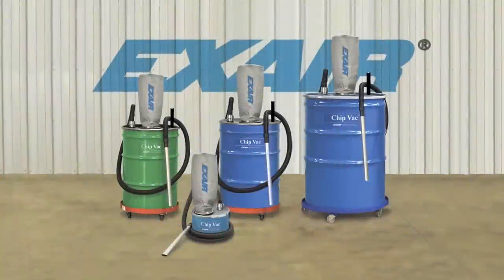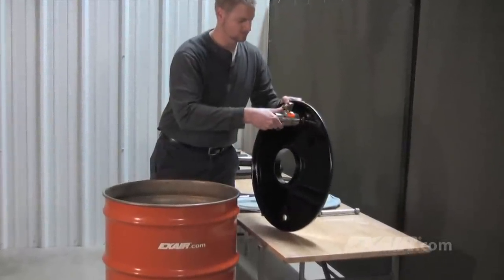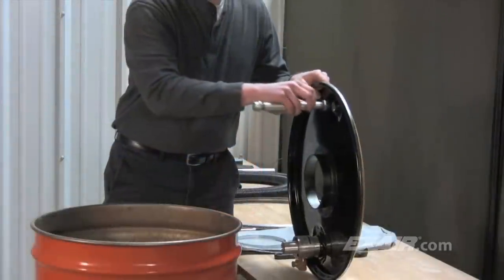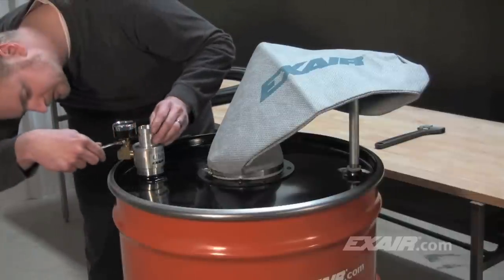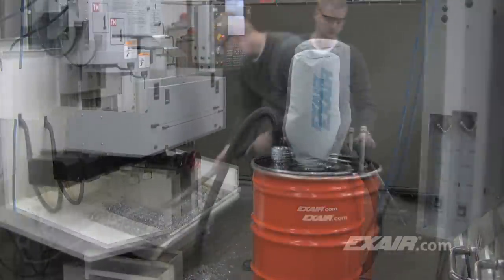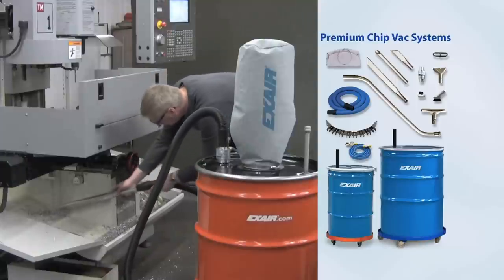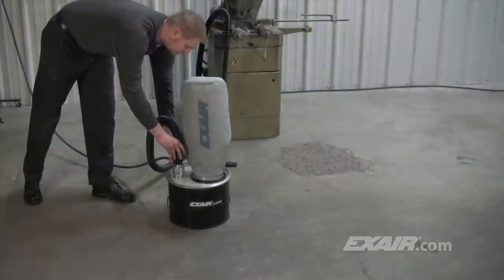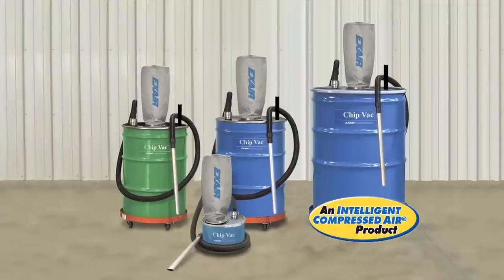Chip Vac from EXAIR Corporation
EXAIR's Chip Vac uses your compressed air to pick up dry or wet chips and deliver them directly to an ordinary open-top drum.